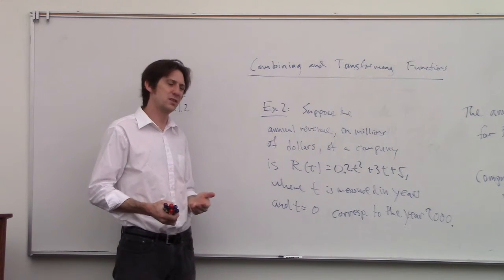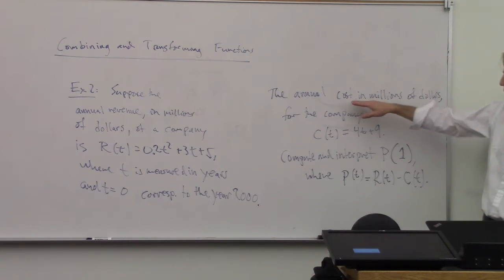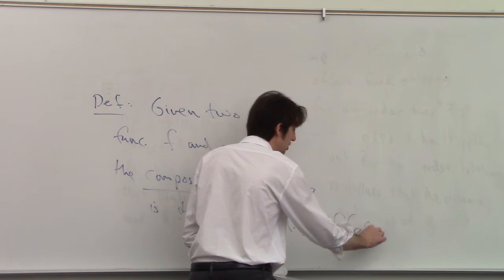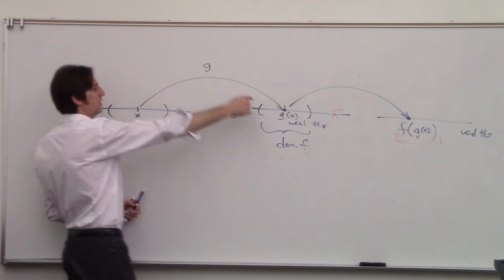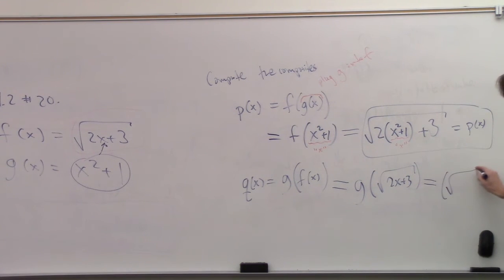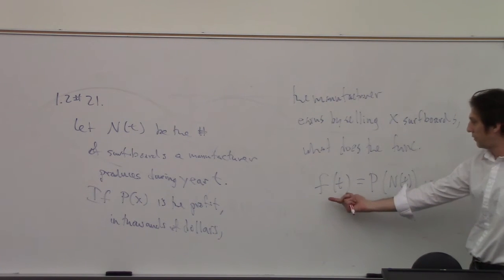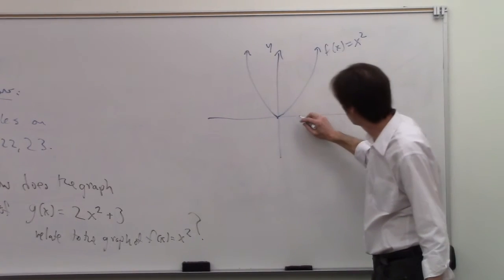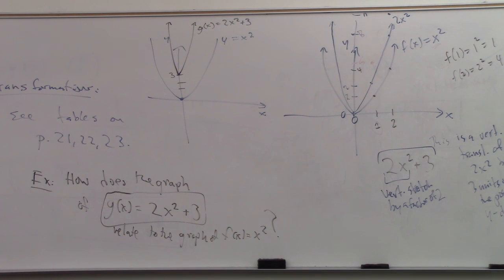1.2 Combinations of functions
Video 1B for MAT107AHY7